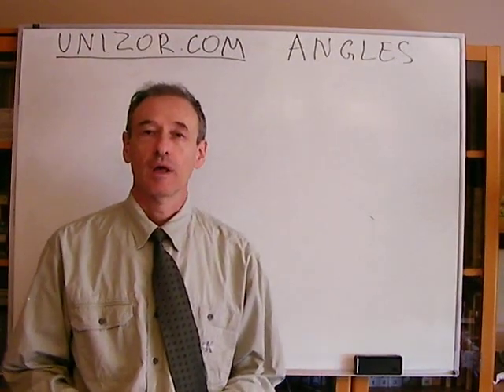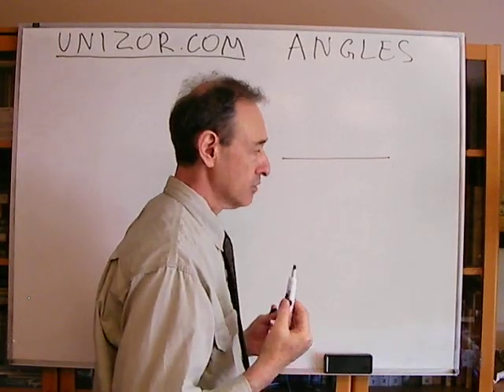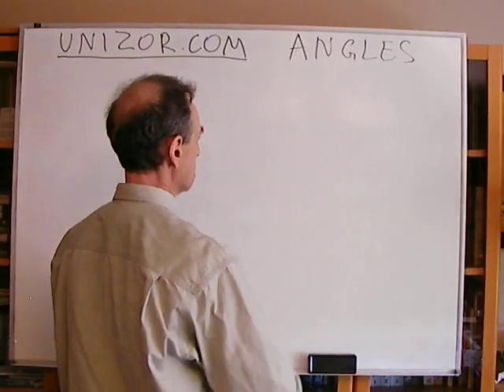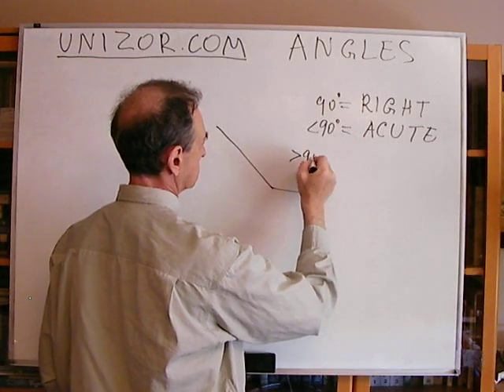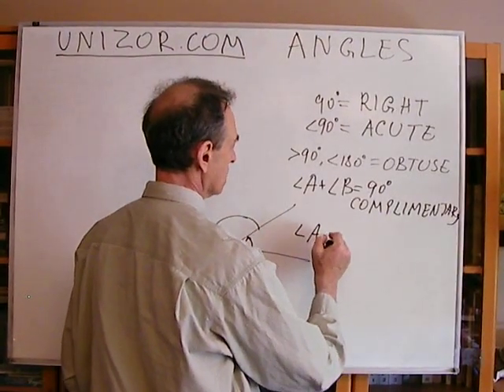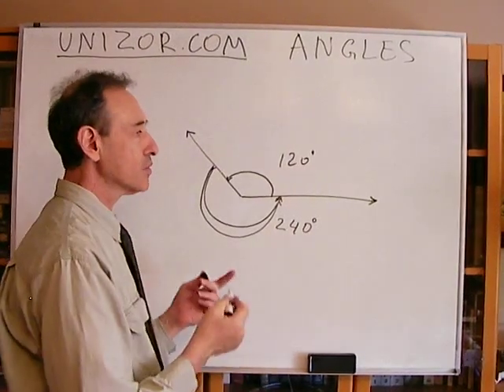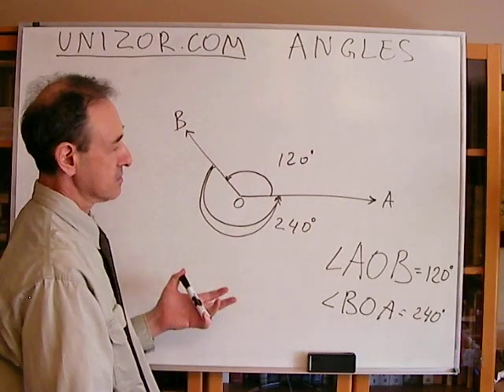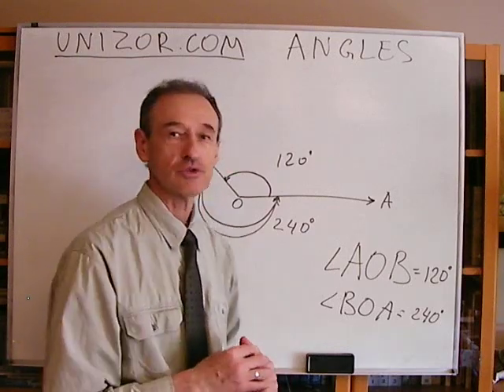Unizor - Geometry2D - Elements - Angles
An angle is a geometrical figure that consists of two rays that share an endpoint. If, instead of one or both of these rays, we consider segments sharing one endpoint, we still can talk about angles.
Traditionally, the unit of measurement for angles is a degree. Consider two rays, that initially coincide with each other, sharing an endpoint and direction of half line. We define the angle they form as 0 degrees (an obvious choice). Now let one of these rays maintain its fixed position on a plane, while the second starts rotaiting around a fixed endpoint counterclockwise (this, by definition, is a positive direction).